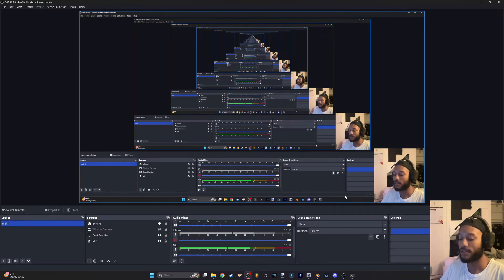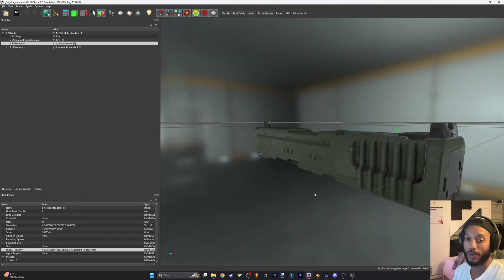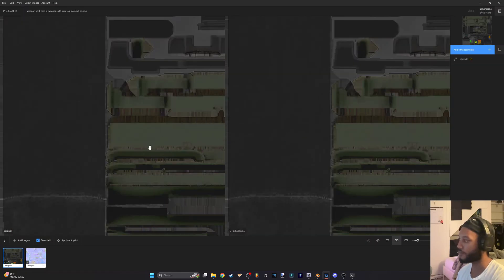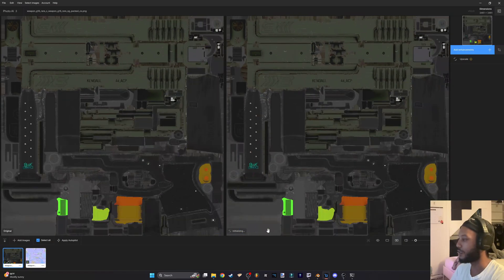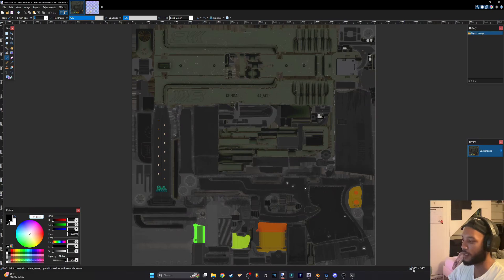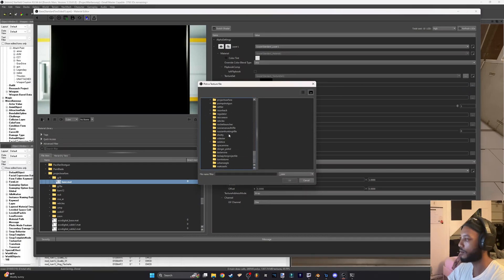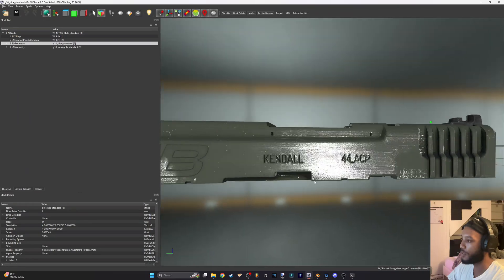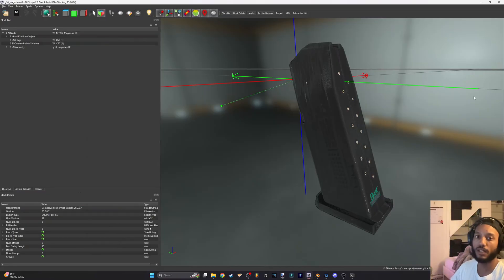Starfield Creation Kit Tutorial - Upscaling Textures with Topaz Labs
Today, we're using Topaz Labs Photo AI 3 to upscale our textures for an upcoming mod we're working on. This will work on any photo.